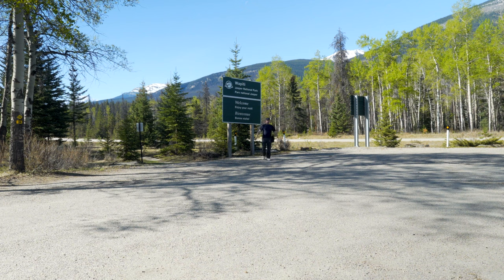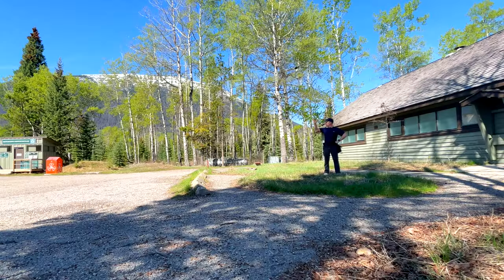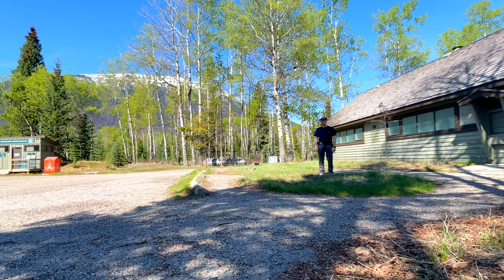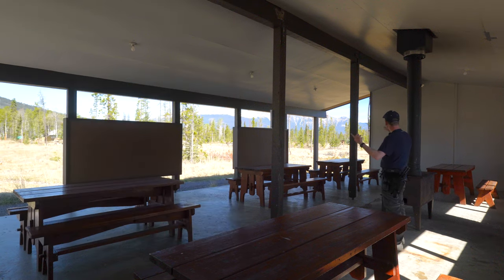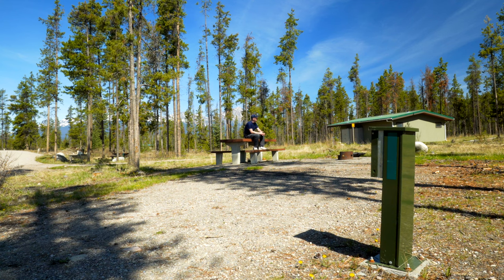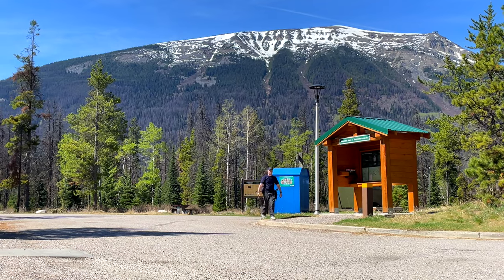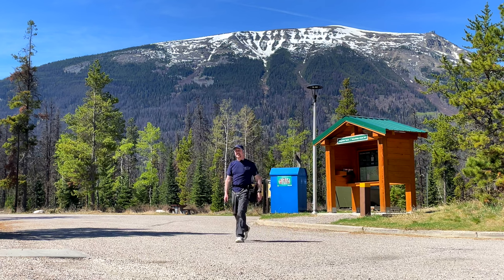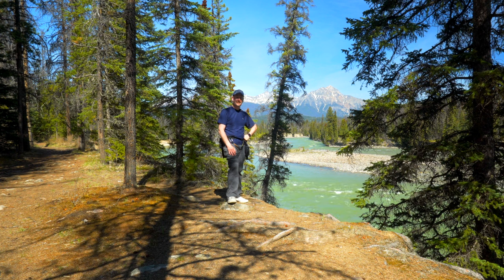Camp all year round in Jasper at Wapiti Campground | FULL REVIEW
In our ever continuing series of campground reviews in the Canadian Rockies, we stop to review one of the largest campgrounds in Jasper National Park, Wapiti Campground.

Its opening dates for 2023 were May 17 to October 9 and it has 363 reserveable campsites. The daily fees vary between $38 & $43 (2023 rates) depending on services (electrical) or unserviced. All sites contain firepits with picnic table along with access to two different showers, seven stand-alone washrooms (with running water) and four cooking shelters.

On the shore of the Athabasca River, Wapiti Campground has sites for tenting and electrical hook-up spots for RVs. Can accommodate most sizes of motorhomes and trailers. To ensure the safety of campers, many dead and dying pine trees affected by mountain pine beetle have been removed from Wapiti Campground. This work protects campers and campground infrastructure from falling trees, and helps reduce the risk of wildfire.

Check out our channel for more videos like these, in 2023 we created a video of each campground in Jasper National Park & Banff National Park plus a few more just outside the parks that would be relevant to your travels within David Thompson Country or Yoho National Park.